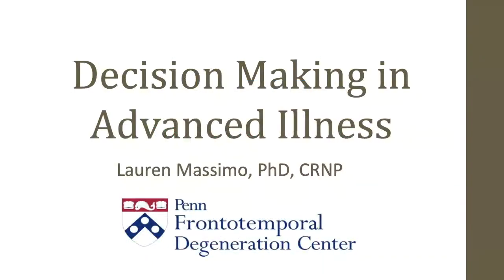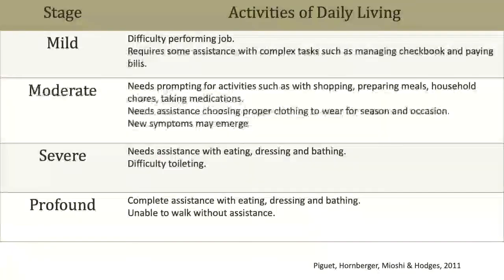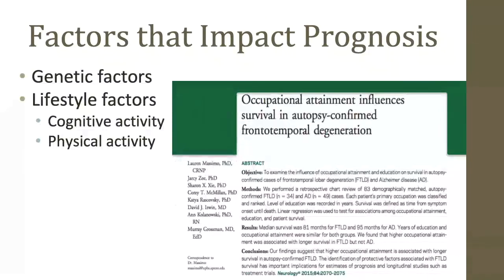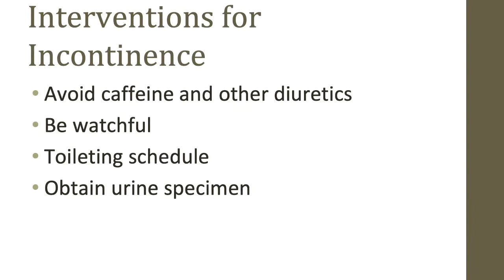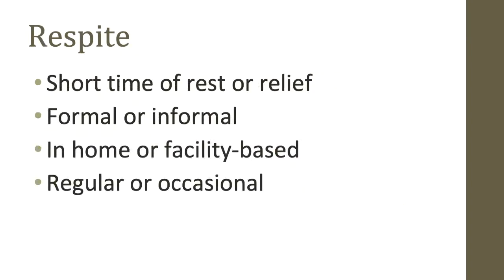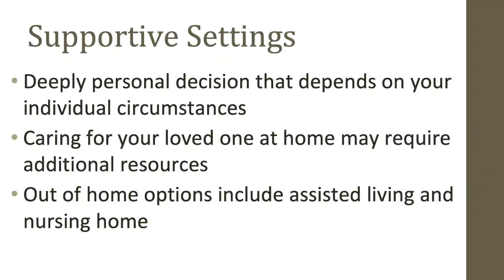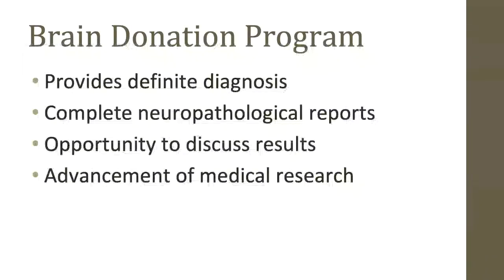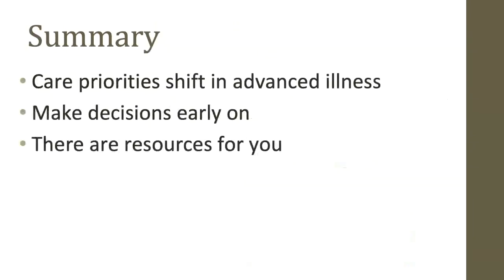Decision Making in Advanced Illness ft. Lauren Massimo, PhD, CRNP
Lauren Massimo, PhD, CRNP discusses decision making in advanced illness in Frontotemporal degeneration (FTD). Due to the ongoing Covid-19 pandemic, the Penn FTD Center's 2020 Caregiver Conference previously postponed until November 13, 2020 has been canceled.